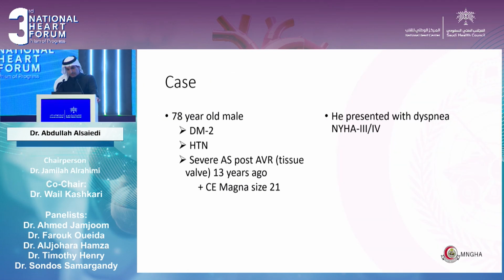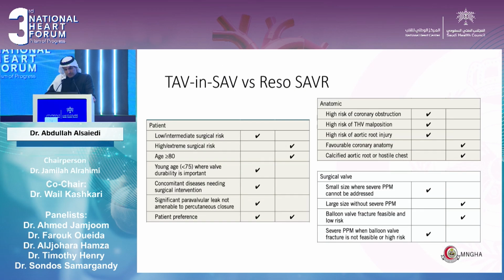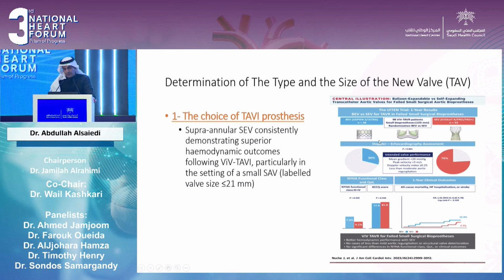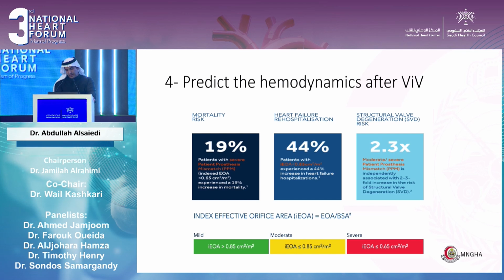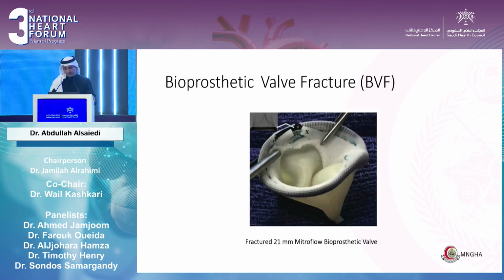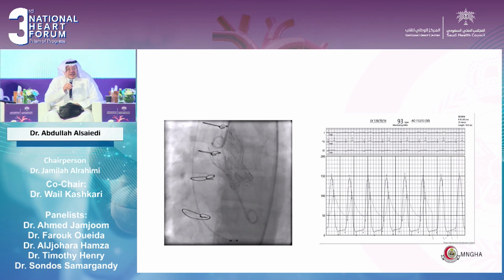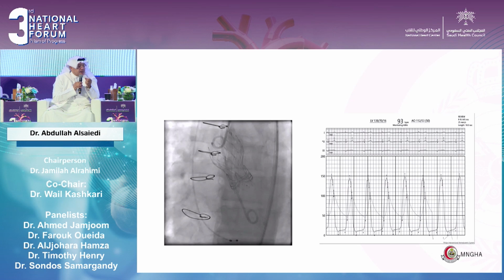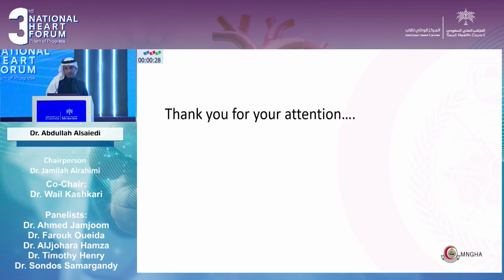Dr Abdullah Alsaiedi Live in a Box TAVR Valve in Valve, King Fahad Cardiac Center